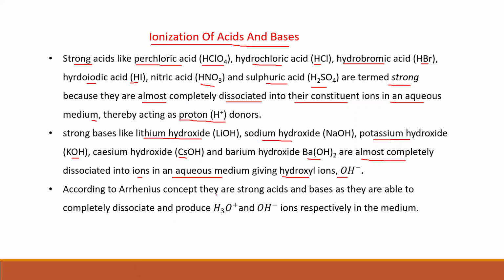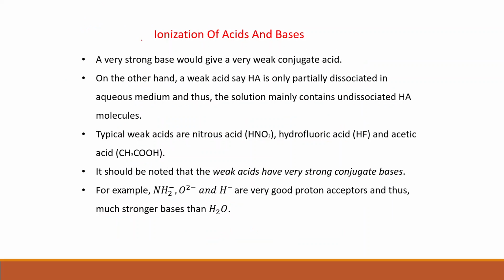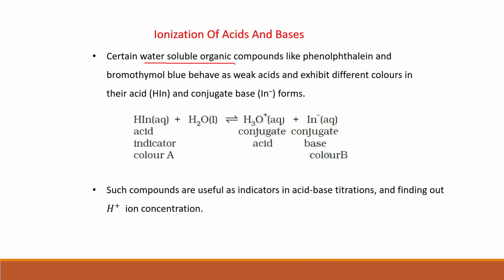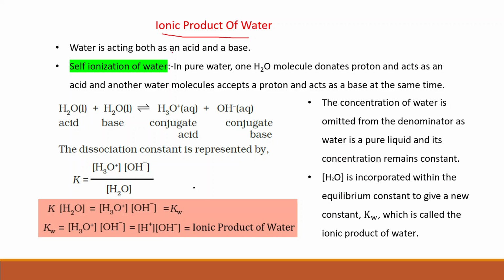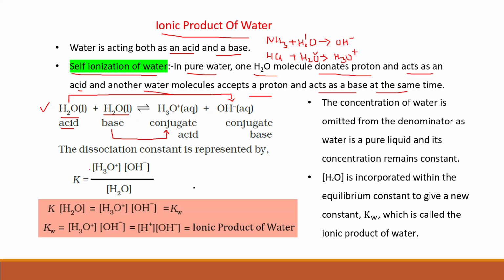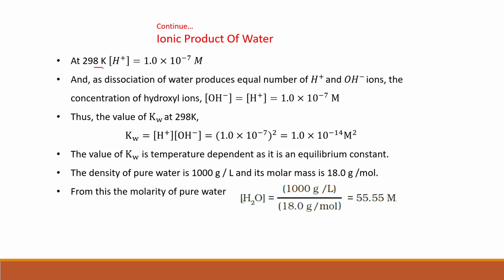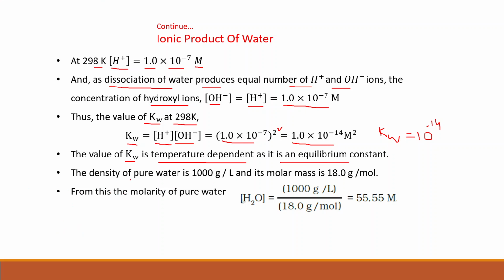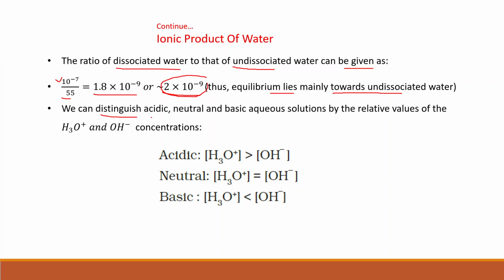Chemistry 11 Chapter 7 Equilibrium Ionization Of Acids And Bases Ionic Product Of Water